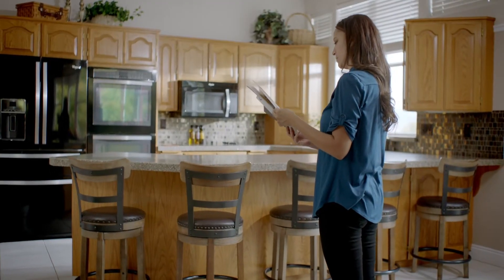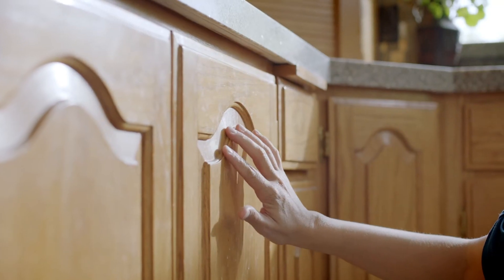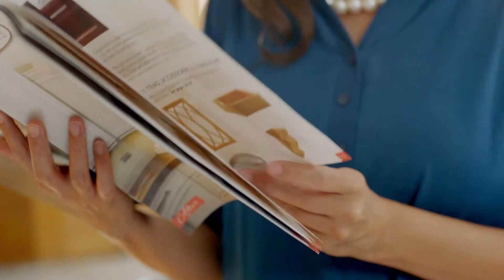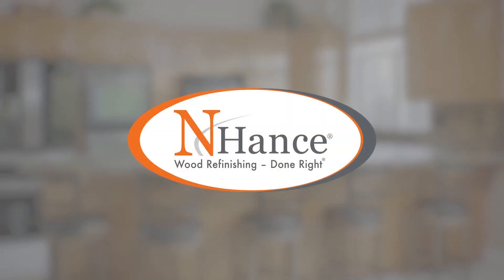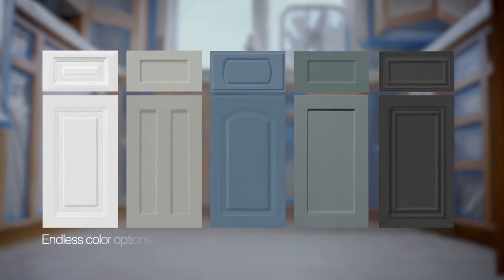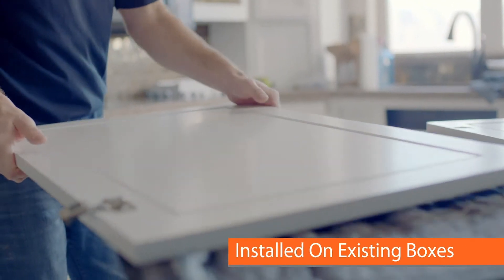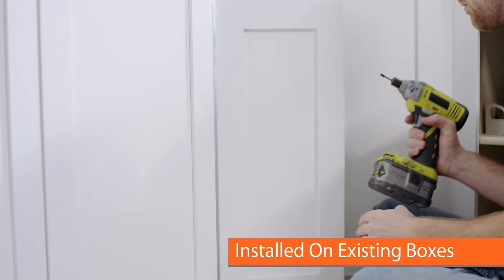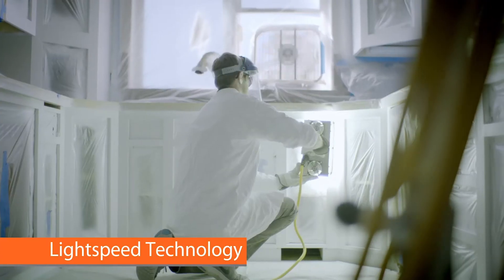30-Second Webisode | N-Hance of Northern New Jersey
Learn about our cabinet refacing service with N-Hance of Northern New Jersey!